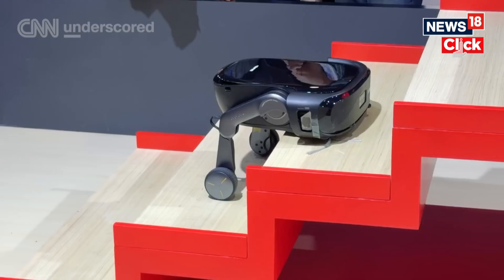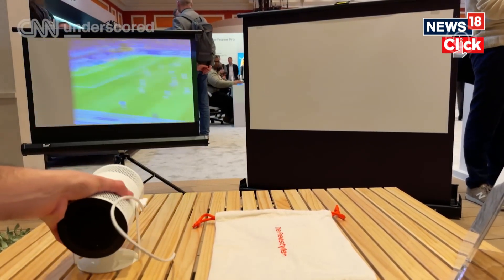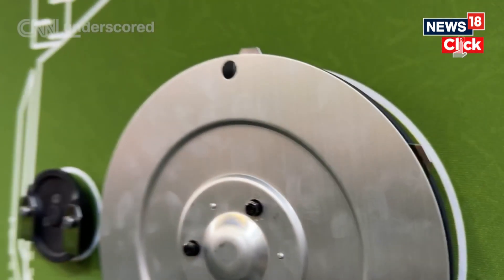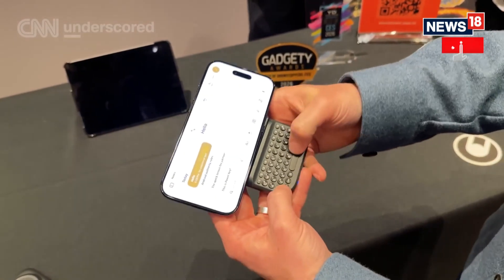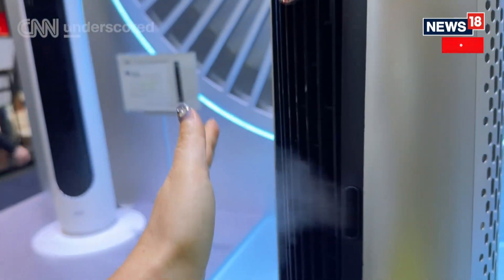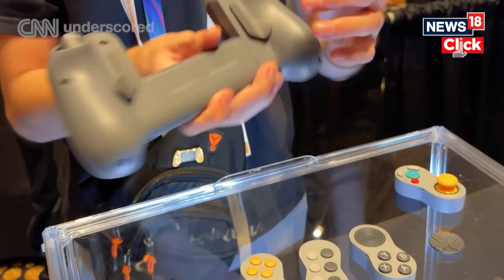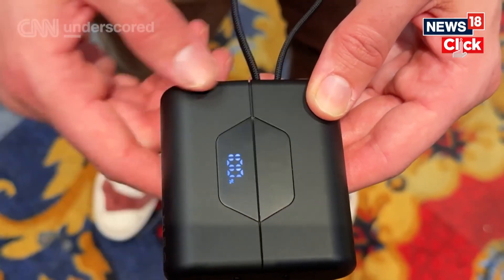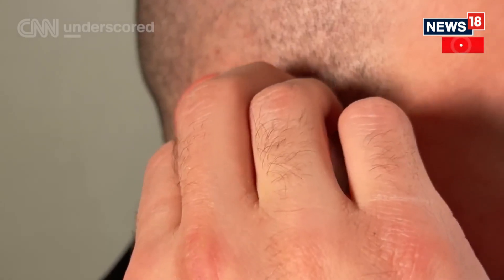Best of CES 2026: Top Tech From AI Projectors To A $2050 Laptop And A Smartwatch Comeback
A review of the most exciting technology from the Consumer Electronics Show 2026, highlighting the products that made the biggest impression. The roundup includes Samsung's Freestyle Plus, a projector using AI to auto-keystone its image on any surface, and the new Delft XPS 14 laptop

N18G